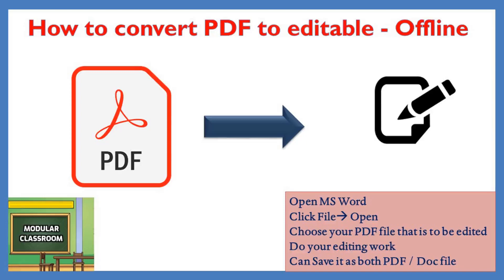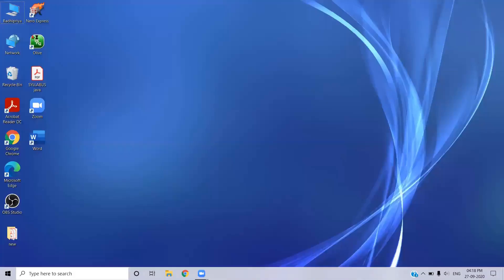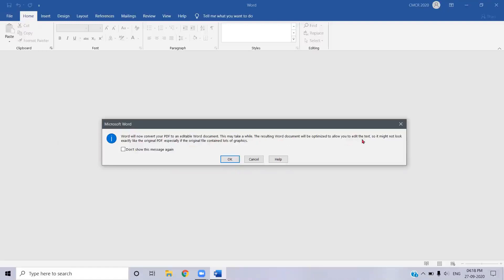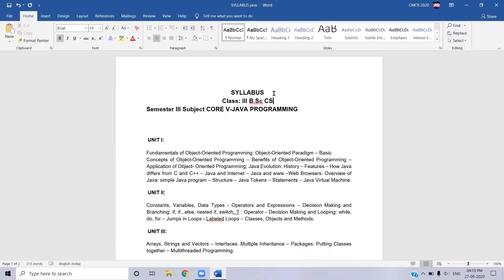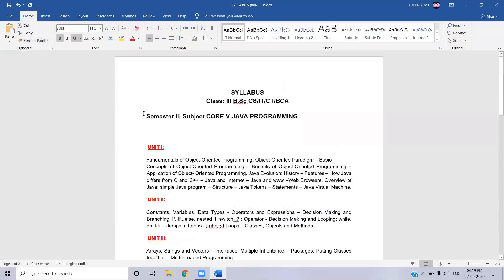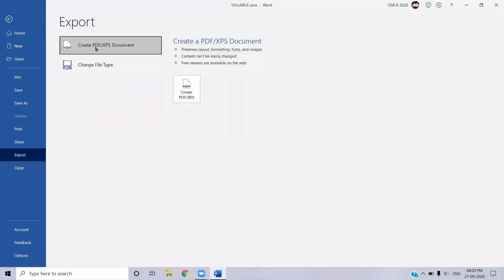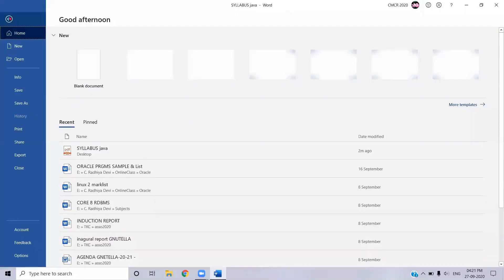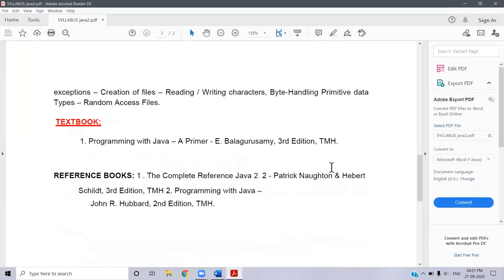How to convert PDF to editable - Offline??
Open MS Word
Click File - Open
Choose your PDF file that is to be edited
Do your editing work
Can Save it as both PDF / Doc file
convert PDF to editable - Offline??